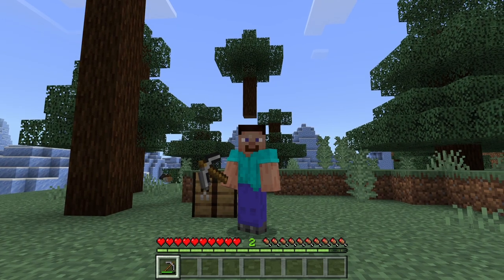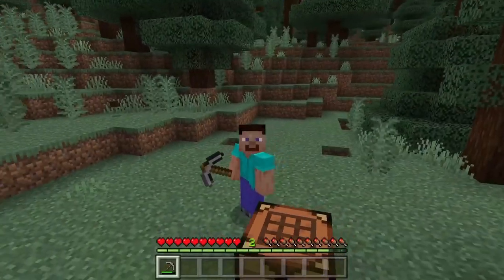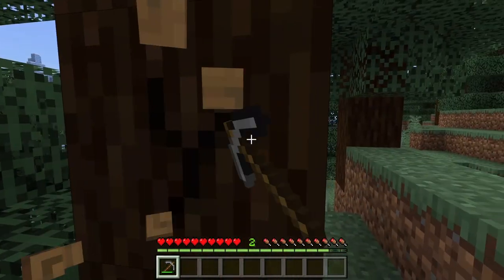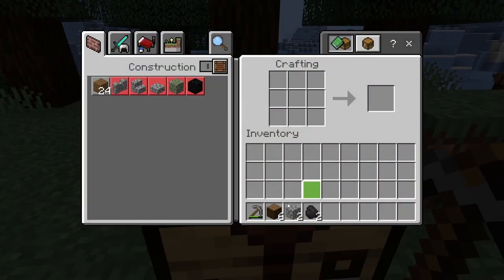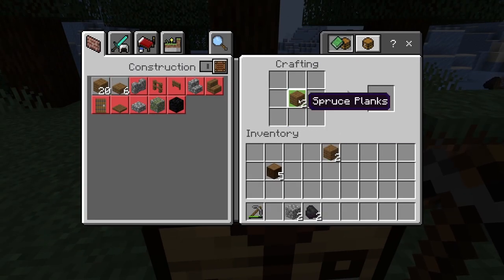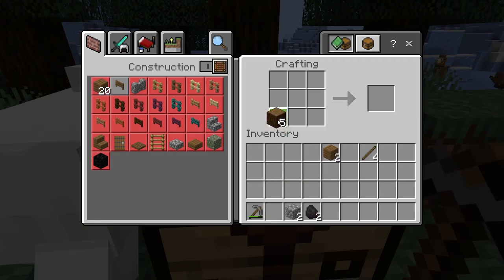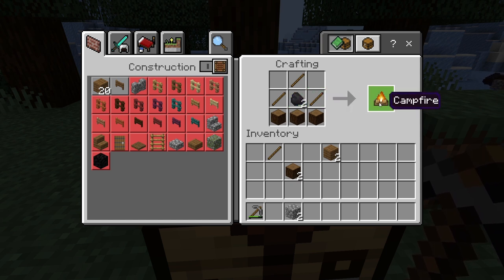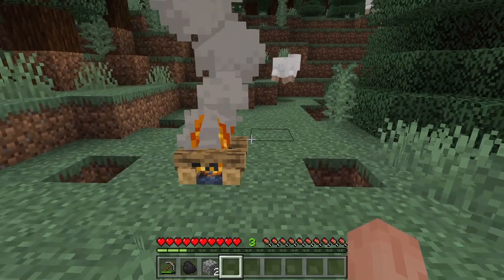How to Craft a Campfire in Minecraft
Ignite Your Minecraft Adventure with the Ultimate Campfire Crafting Guide!

In this action-packed video, we'll unleash our inner survivalist and teach you the ropes of crafting a campfire from scratch. Whether you're a seasoned player seeking new thrills or a beginner eager to conquer the pixelated wilderness, this guide will have you roasting marshmallows in no time!

Get ready to gather the necessary materials, wield your crafting table like a pro, and set the world ablaze with your newfound campfire expertise. We'll reveal some pro tips and tricks along the way, ensuring your campfire shines brighter than the sun itself!

🌳 What You'll Learn:
✅ Step-by-step guide on crafting a campfire
✅ Essential materials you need to gather
✅ Crafting table mastery for beginners
✅ Pro tips to level up your campfire game
✅ Creative campfire placement ideas
✅ How to keep your campfire burning throughout the night
✅ Fun and creative uses for your campfire

So, grab your virtual pickaxe, light that virtual torch, and let's embark on this epic crafting journey together. Get ready to become the ultimate campfire guru and add a touch of cozy magic to your Minecraft world!

🎥 Watch now and prepare to set your Minecraft world ablaze with the ultimate campfire crafting guide! Remember, the fire awaits, so let's get crafting! 🔥